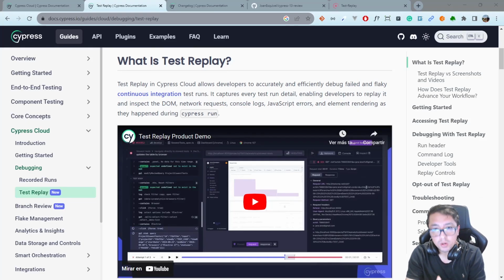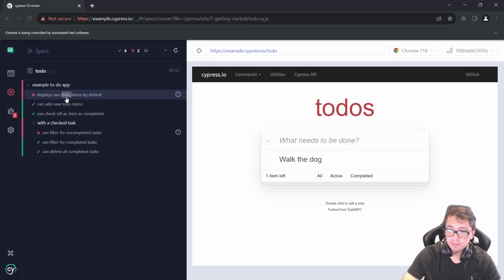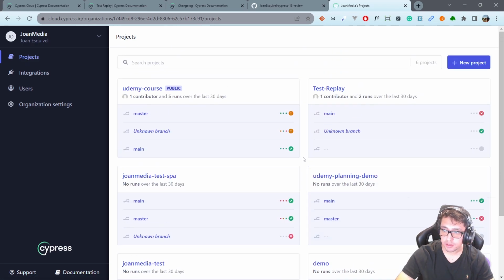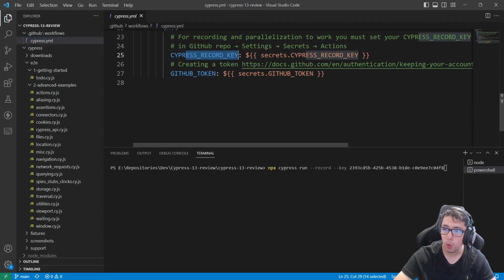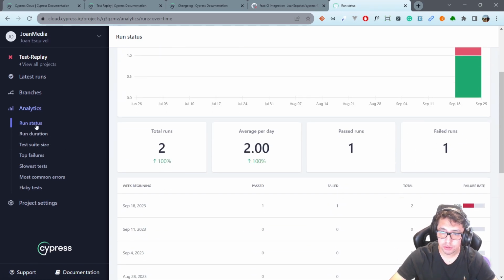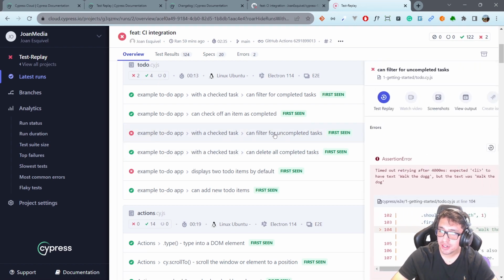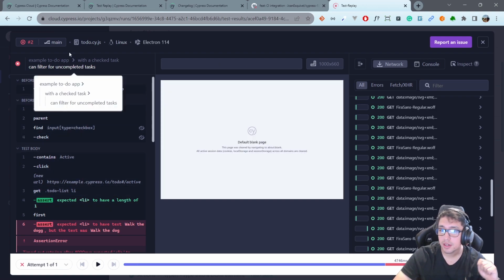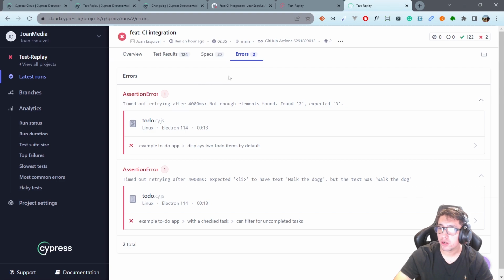Cypress Cloud: Test Replay (The NEWEST FEATURE)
⚠️ Test Replay in Cypress Cloud allows developers to accurately and efficiently debug failed and flaky continuous integration test runs. It captures every test run detail, enabling developers to replay it and inspect the DOM, network requests, console logs, JavaScript errors, and element rendering as they happened during cypress run.